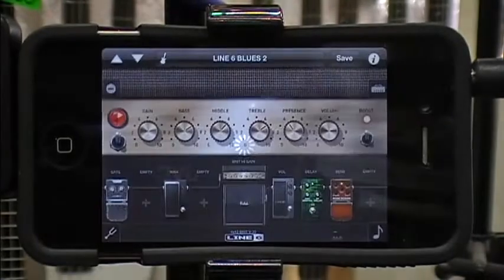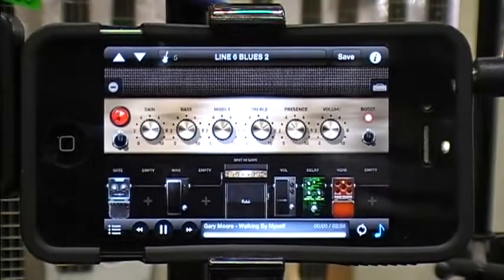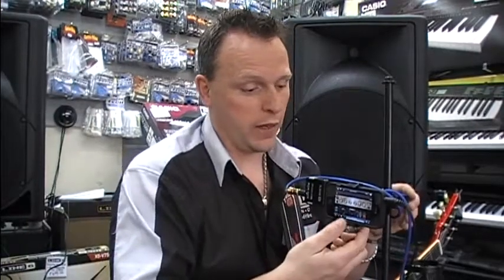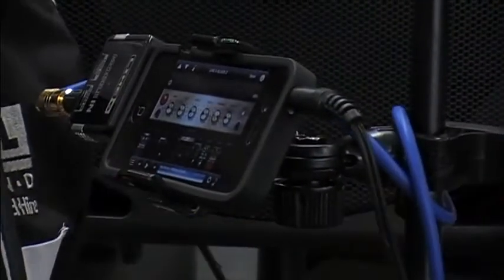line 6 Mobile In demo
If you want to speak to us in person or try out any of the gear we demo, find us here: